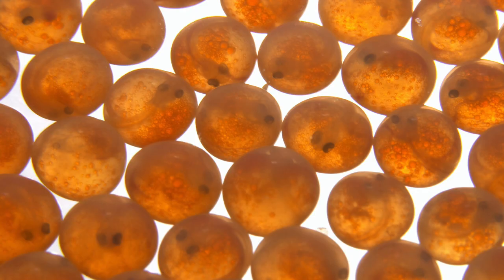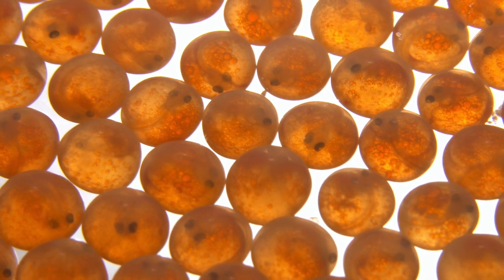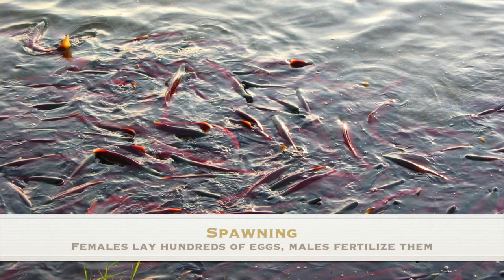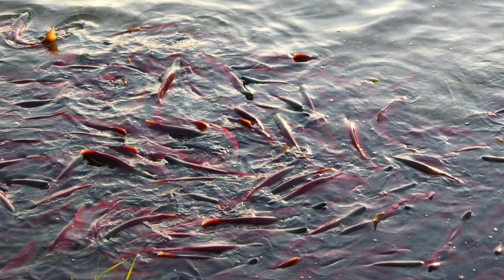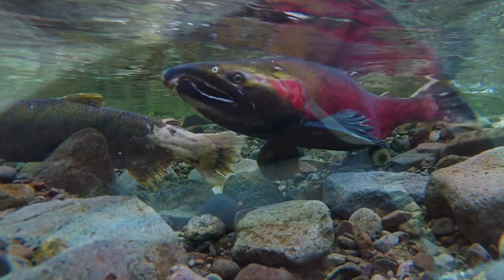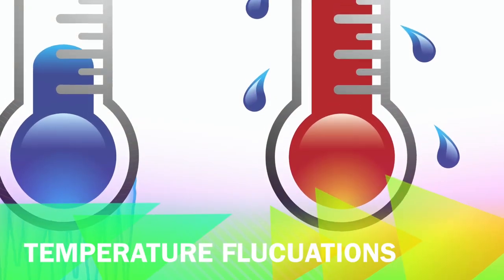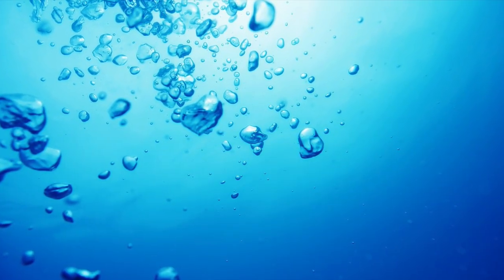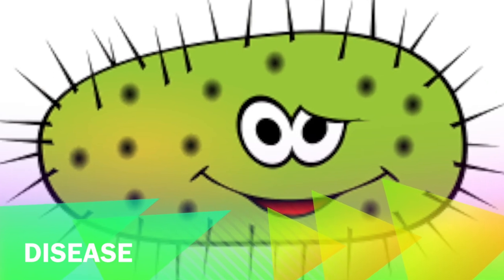Fish Life Cycle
This video is about Fish Life Cycle